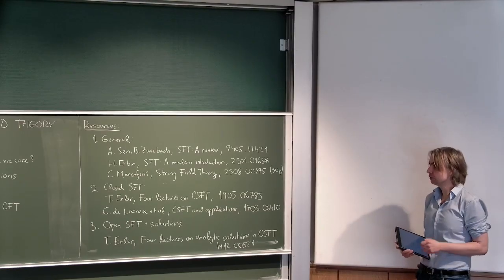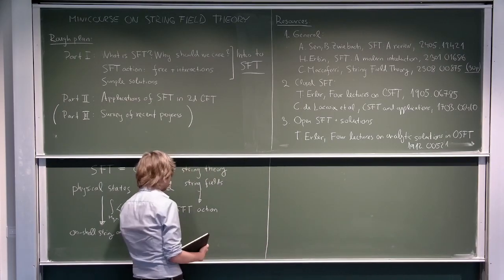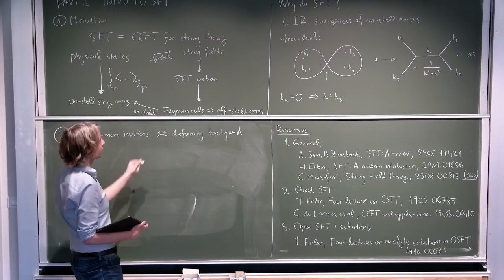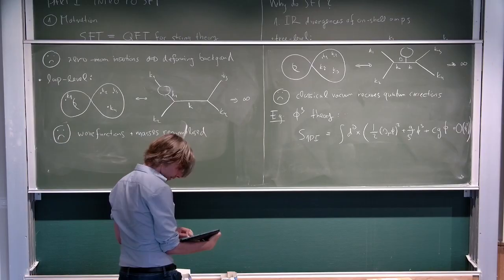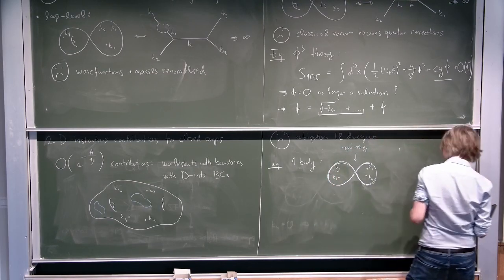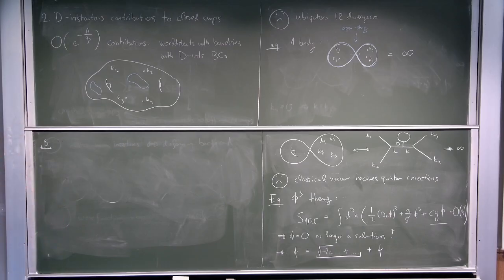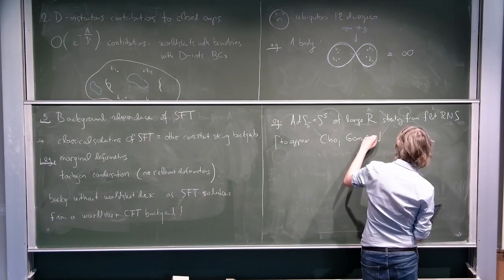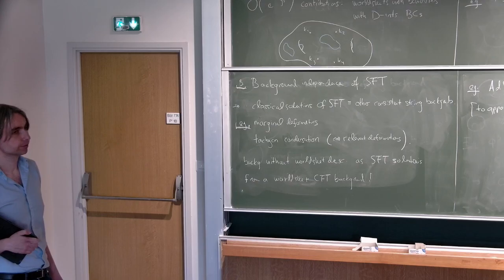Jakub Vosmera (2025) String Field Theory: mini course #1 part 1